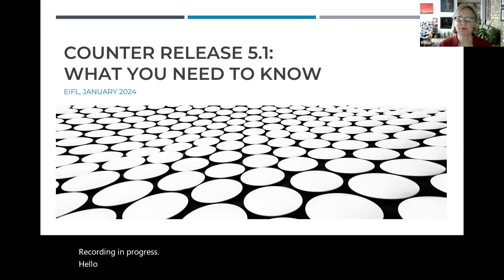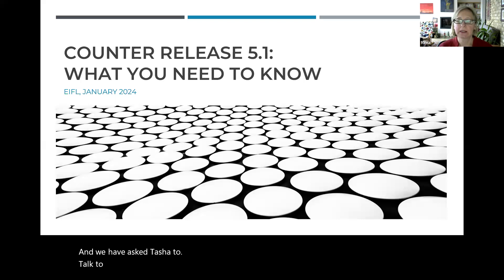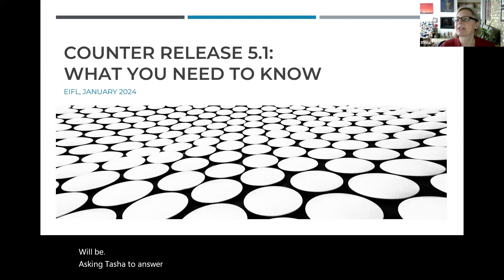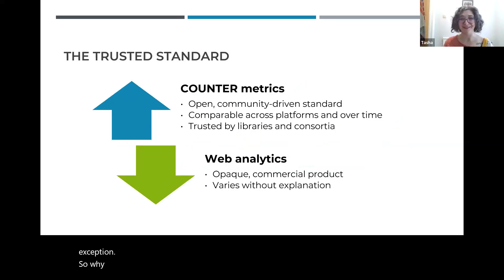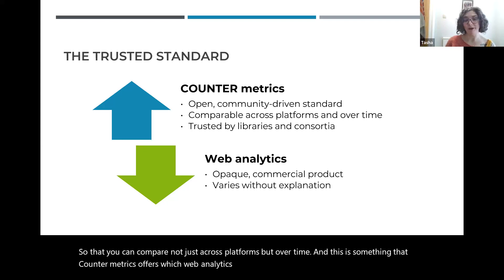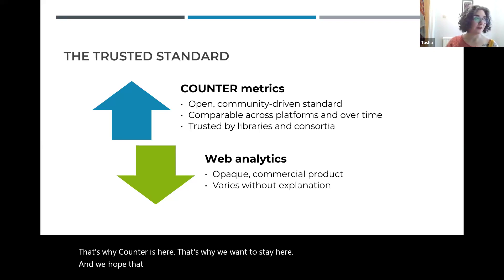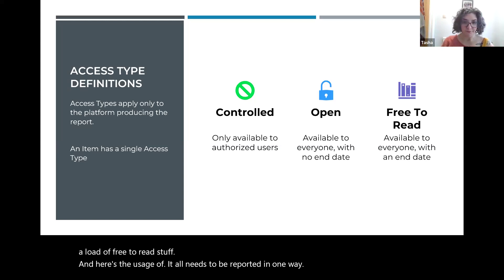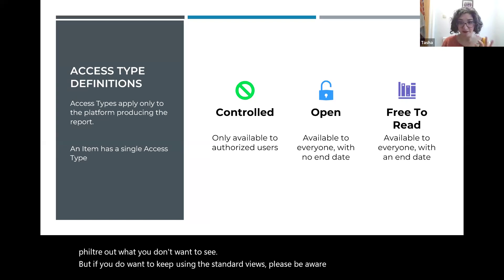EIFL webinar: COUNTER 5.1 Code of Practice for usage statistics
COUNTER provides the standard that enables the knowledge community to count the use of electronic resources. The standard, known as the Code of Practice, ensures that vendors and publishers can provide their library customers with consistent, credible and comparable usage data.

COUNTER 5.1 (published in May 2023) will become the current Code of Practice and the requirement for COUNTER compliance effective from January 2025.

In this webinar (approx. 40 minutes) for EIFL Licensing Coordinators and their member libraries, Tasha Mellins-Cohen, Director of COUNTER, presents COUNTER 5.1 and discusses -

    What’s changed from Release 5, and why;
    What report providers (publishers, aggregators, technology providers) need to do to remain compliant;
    What report consumers (libraries, consortia, funders) should do to prepare for the changes;
    How Release 5.1 is optimized for open access.